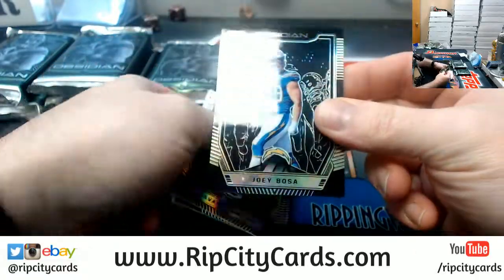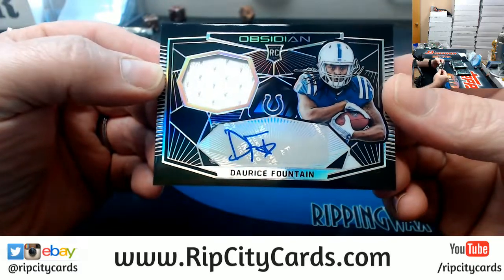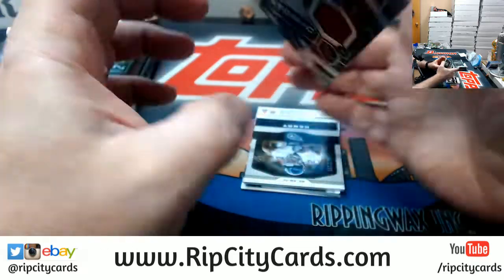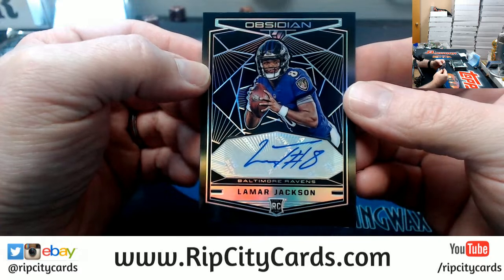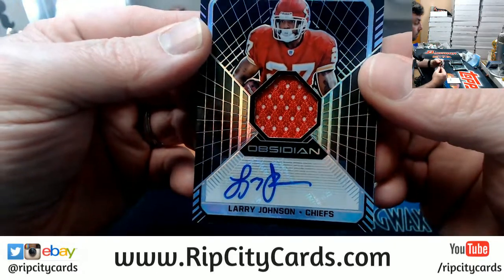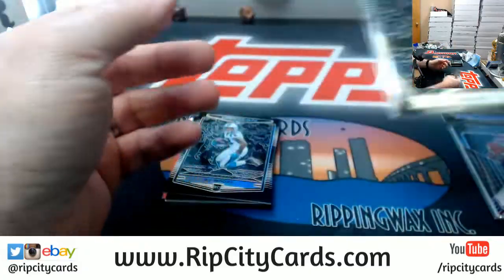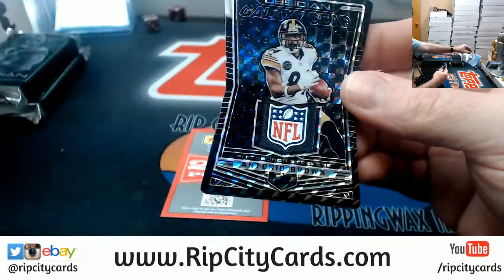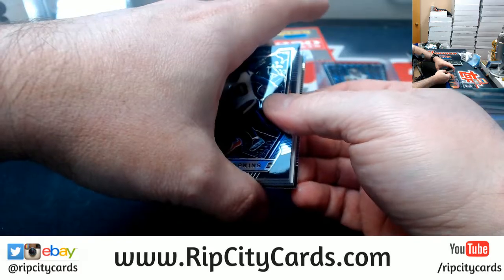2018 Obsidian Football 6 Box #4 ebay